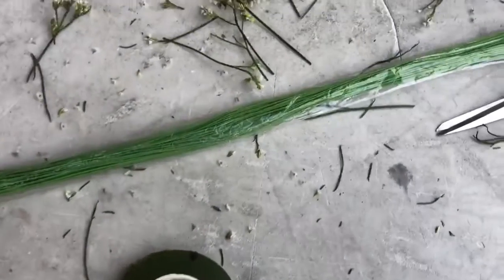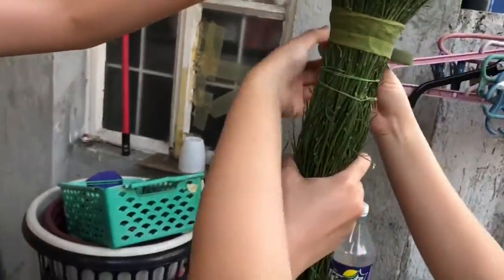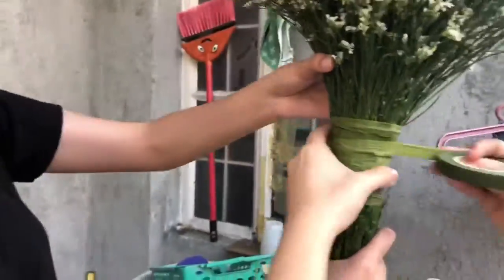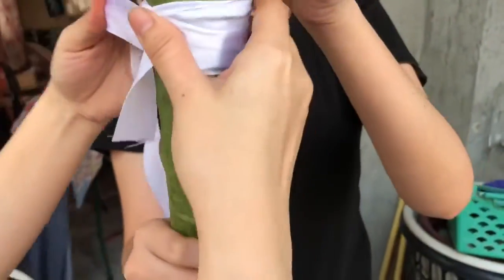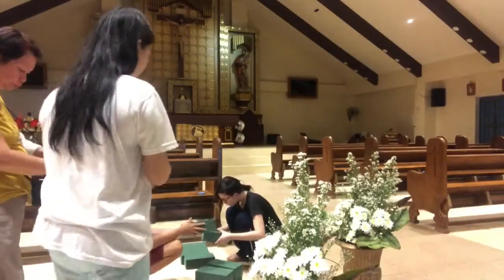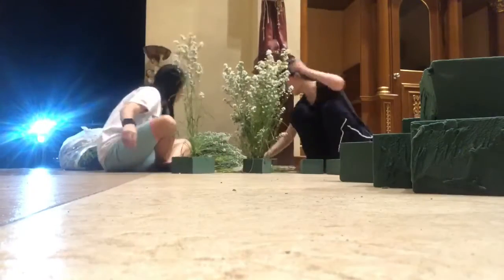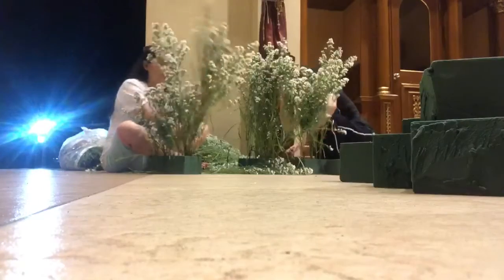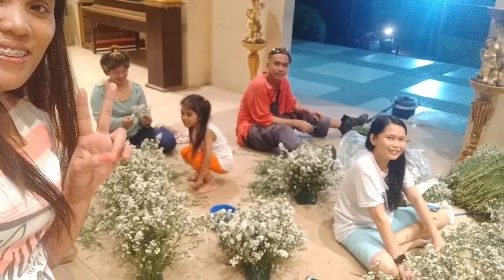DIY Wedding Bouquet as low as 850 pesos + DIY Church Flower Arrangement| Raisa Viena